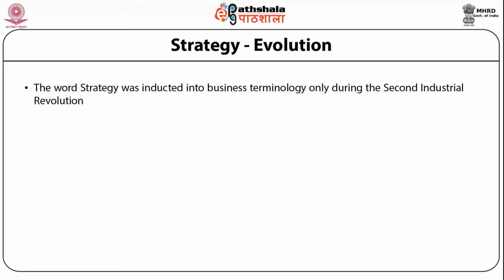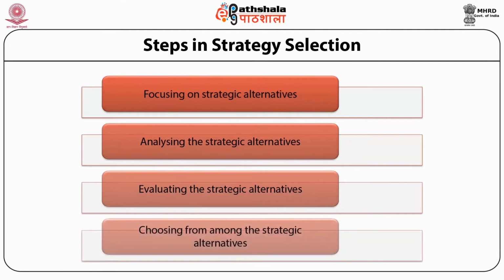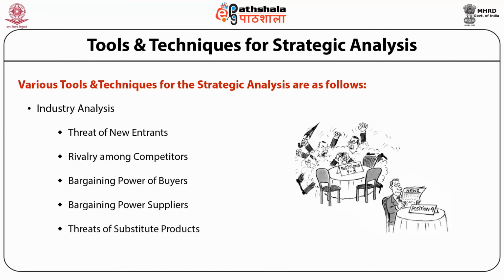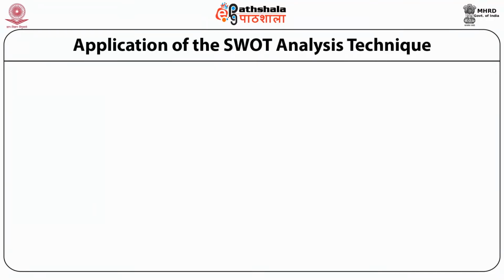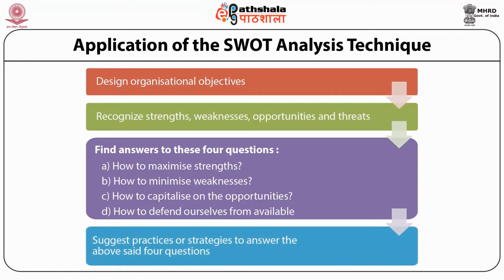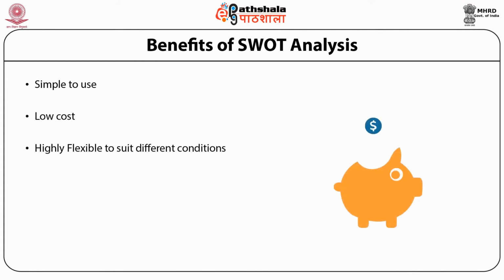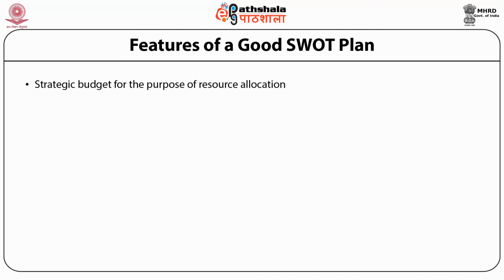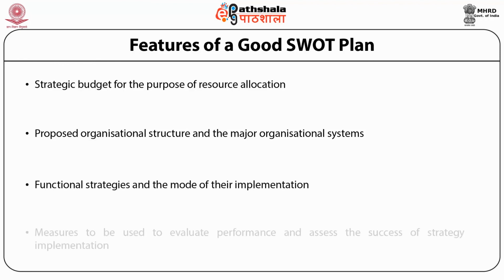SWOT Analysis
Paper :  Food Service Management
Module : SWOT Analysis